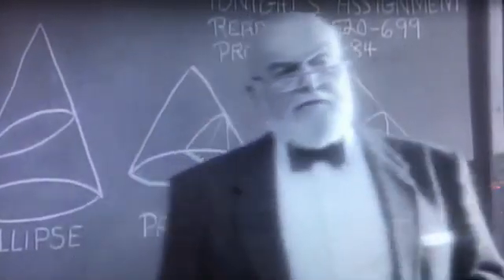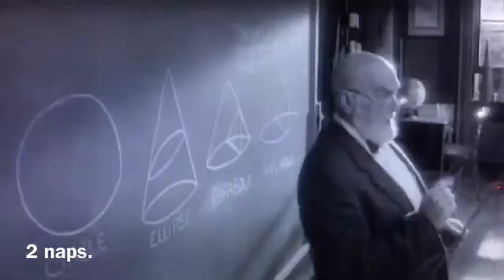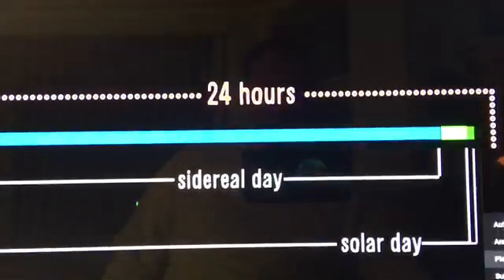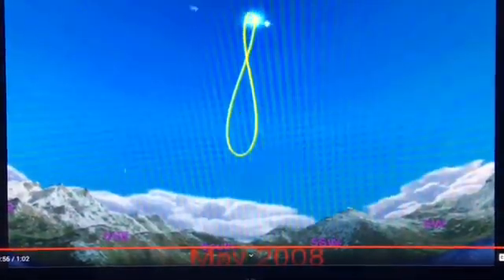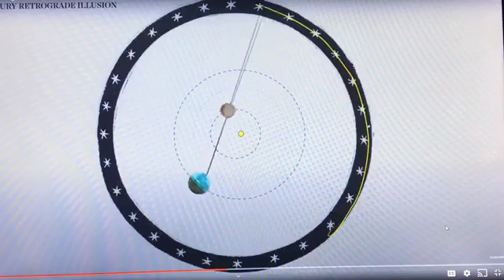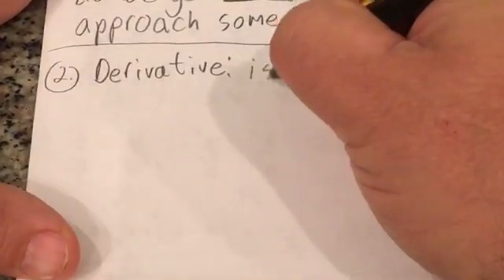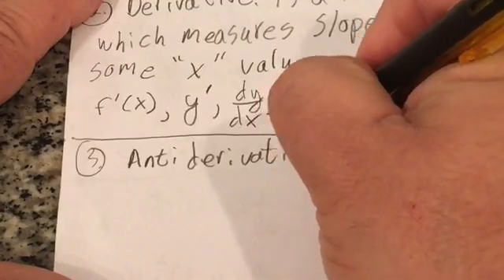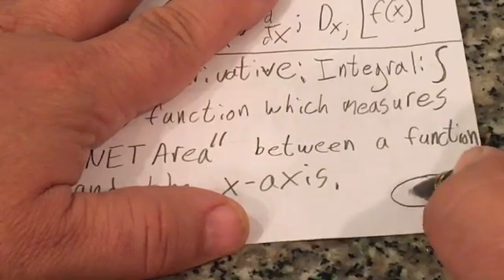Why humans make adolescents study conics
I borrowed clips from each of these videos.